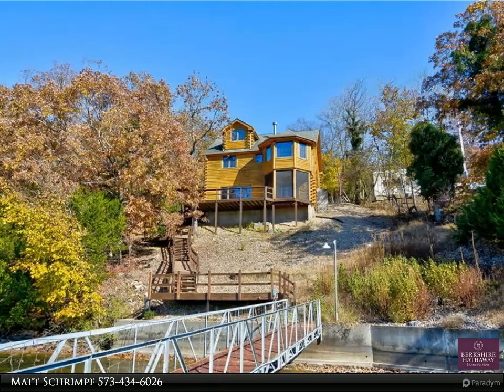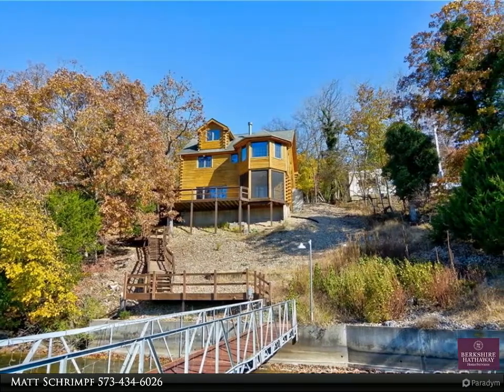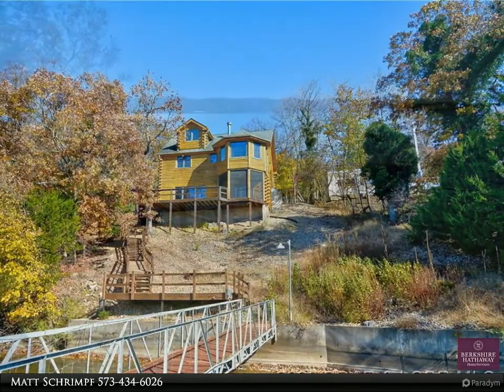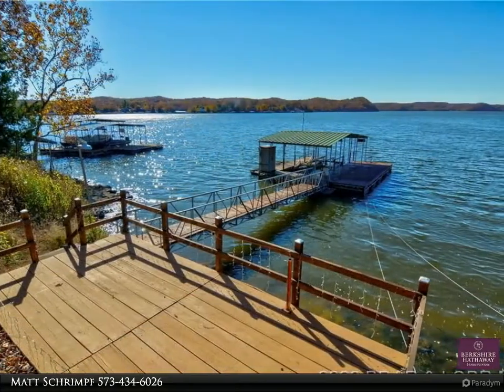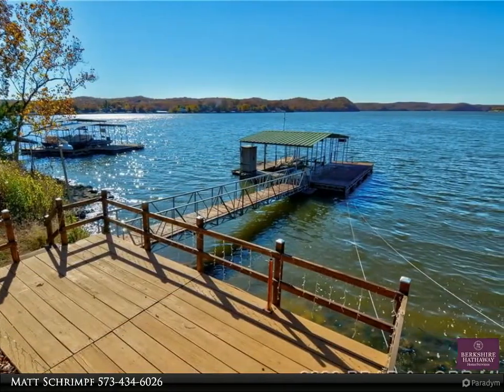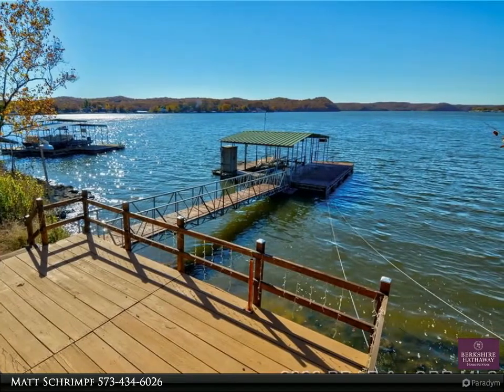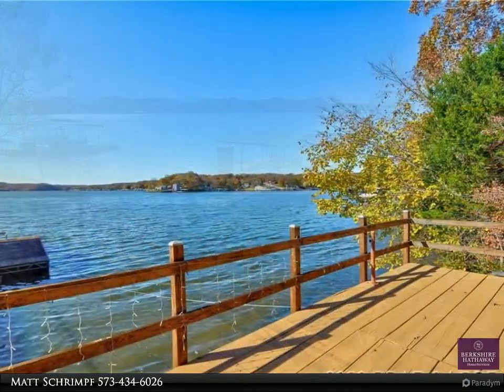1864 Avalon Way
1864 Avalon Way
Gravois Mills, MO 65037

A Beautiful Custom Built 3 bedroom / 3 bath home Lakefront Log Built Home that is one of a kind. Upon entering plan on being captivated by the panoramic Lake Views that are displayed Throughout Each Room. This Home Features 200 ft of Lakefront, Vaulted Beam Tongue and Groove Ceilings, Stone Double Sided Fireplace, Hardwood Flooring, Custom Cabinetry, Walkout Screened in Porch, Martini Deck and a 12x28 Covered Boat Dock with Swim Platform. Boat Lift with Remotes and PWC Lift also included. This Home also Includes a Second Tier Lot.

2 full bath, 1 half bath

Matt Schrimpf
Berkshire Hathaway HomeServices Lake Ozark Realty